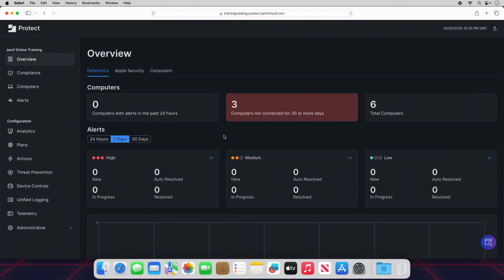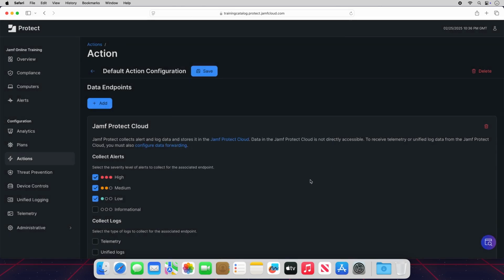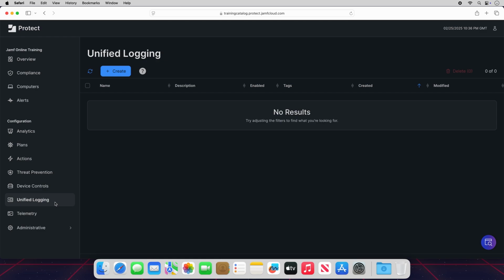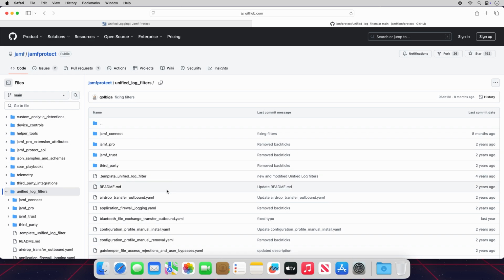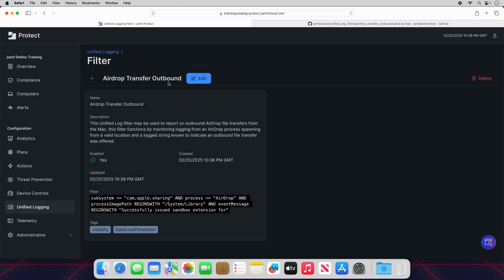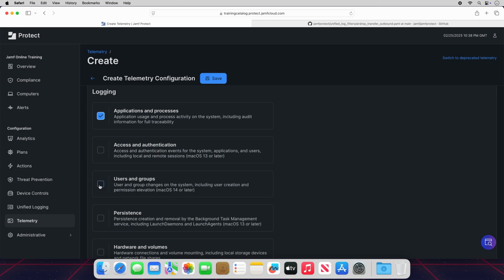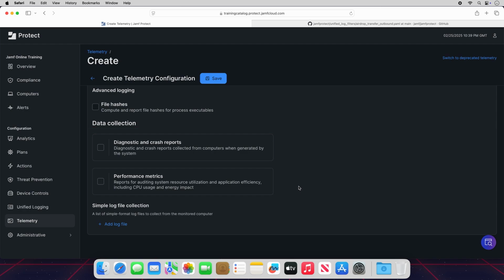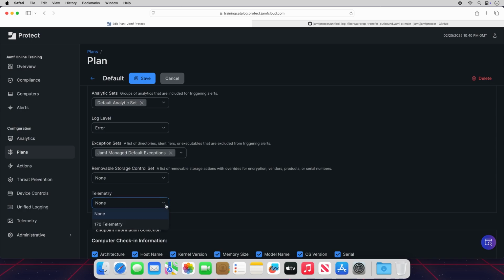Lesson 10: macOS Security Portal Data Management | Jamf 170 Course